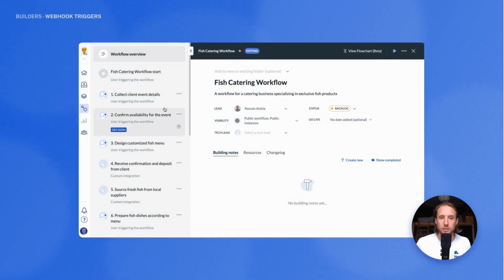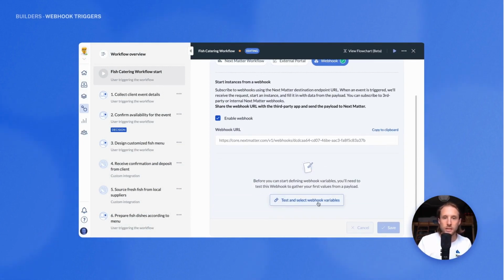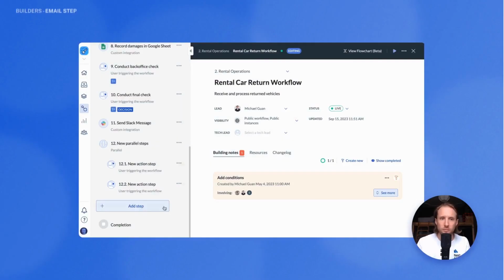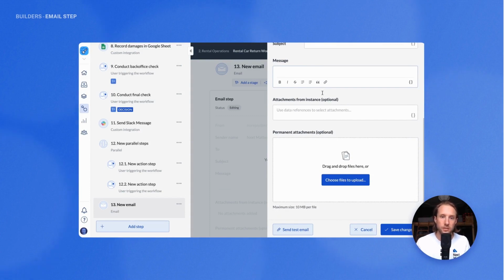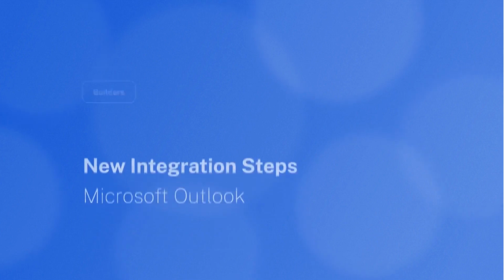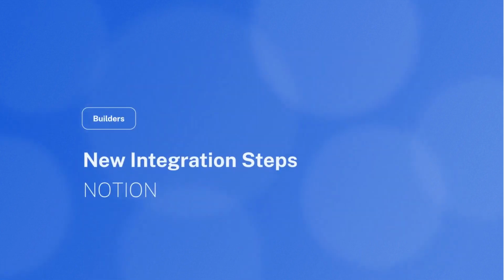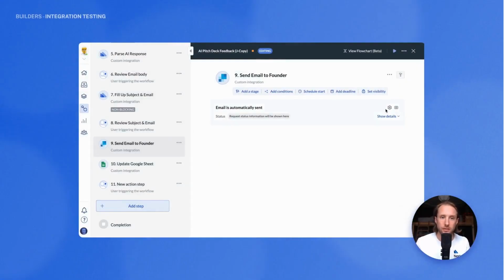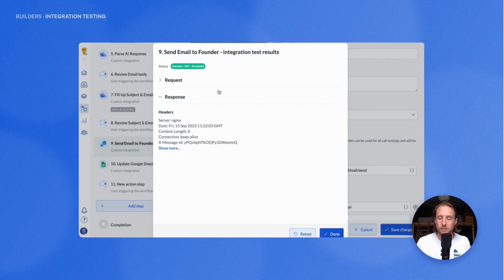Product Shoptalk Ep. 01 | Flowchart View, Integration Testing, Email Steps and More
In our first episode of Product Shoptalk, we're running down the top Next Matter product updates and releases from this Summer.

Product Shoptalk is the monthly product update video for Next Matter users. Each month, we’ll break down product updates according to the users they serve most: Workflow Managers, Builders, End Users, and Executives.

Chapters:
00:00 Intro
01:20 Workflow Managers • Flowchart view
01:47 Workflow Managers • New workflow step
02:52 Workflow Managers • Workflow change history
03:18 Builders • Narrow down user selection
03:58 Builders • Webhook triggers
04:25 Builders • Email step
04:44 Builders • New integration step
05:12 Builders • Integration testing
05:44 End users
06:06 End users • Autosave
06:36 Final updates

Helpful Links:

Product Shoptalk Ep. 01 [Blog]